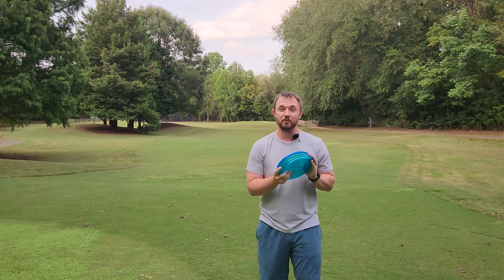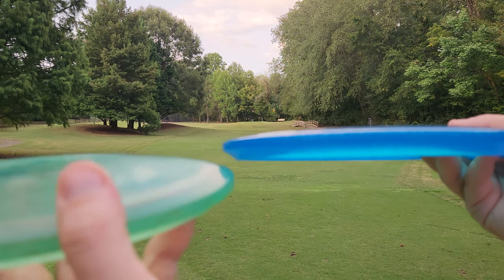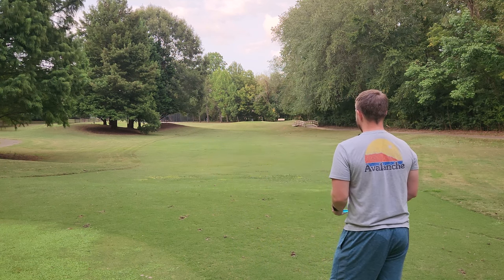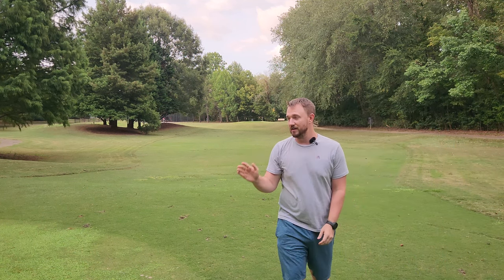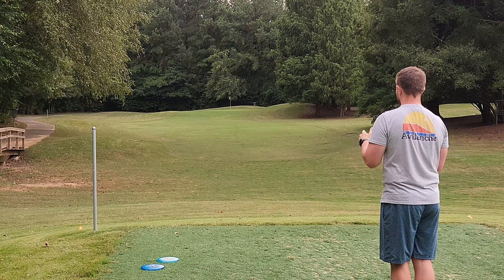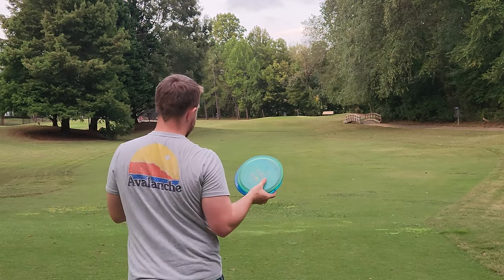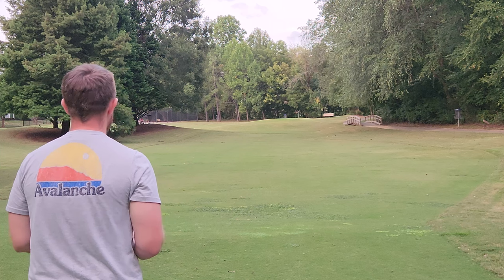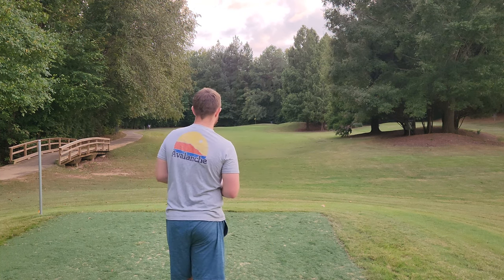This new disc brings back OLD innova MD4 vibes...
Get the rise here!